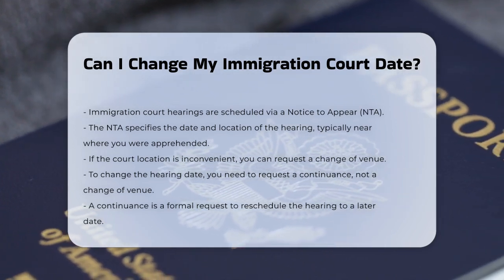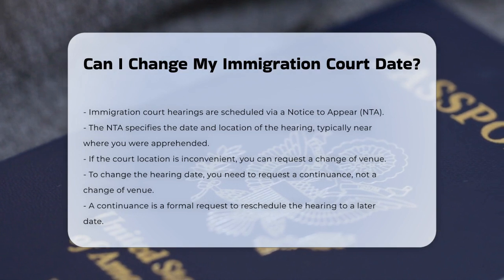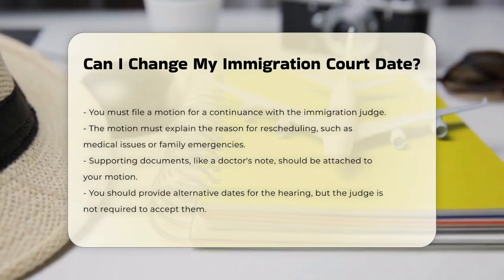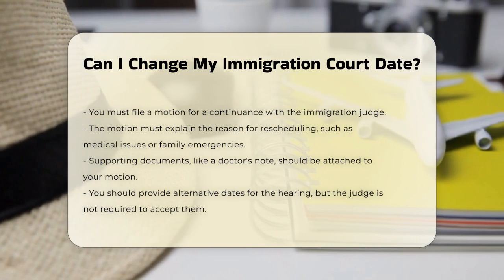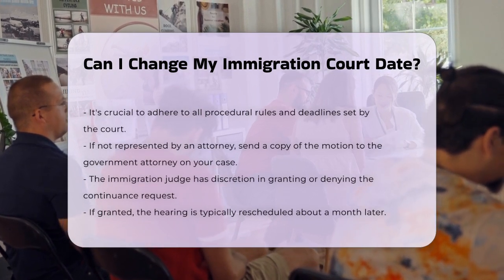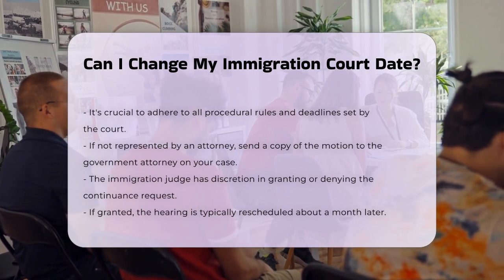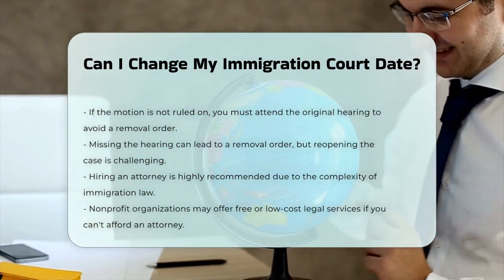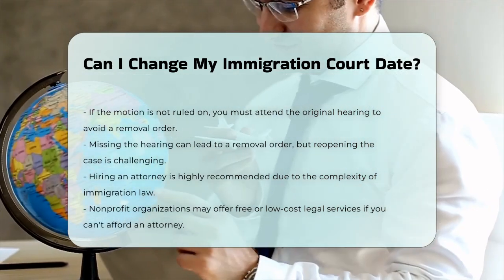Can I Change My Immigration Court Date? - CountyOffice.org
Can I Change My Immigration Court Date? Navigating the complexities of immigration court can be daunting, especially when it comes to rescheduling your hearing. In this informative video, we will guide you through the process of requesting a continuance for your immigration court date. We’ll cover the essential steps you need to take, including how to file a motion and the importance of providing valid reasons for your request. You’ll learn about the types of supporting documents that can strengthen your motion and the significance of adhering to procedural rules and deadlines.

Additionally, we will discuss the discretion that immigration judges have when deciding on motions for continuance and what to expect if your request is granted or denied. Understanding these processes is crucial for anyone facing immigration proceedings, as missing your hearing can lead to serious consequences. If you find yourself in a challenging situation, we will also highlight the benefits of hiring an attorney to navigate the complexities of immigration law. For those who may not afford legal representation, we will provide information on nonprofit organizations that offer free or low-cost legal services.